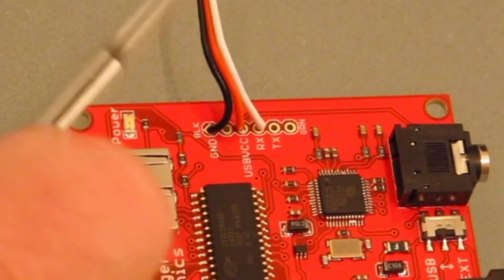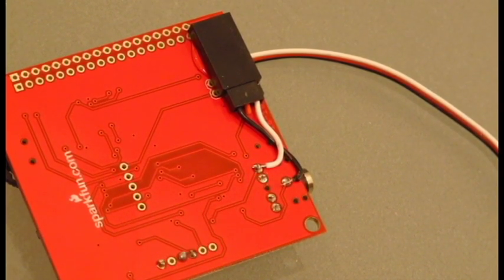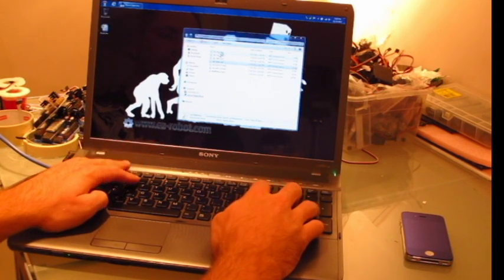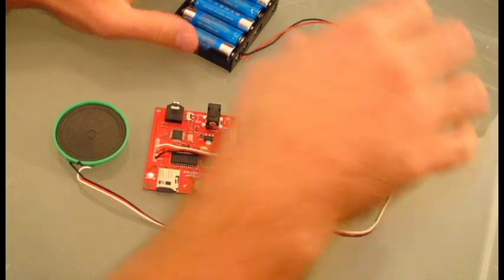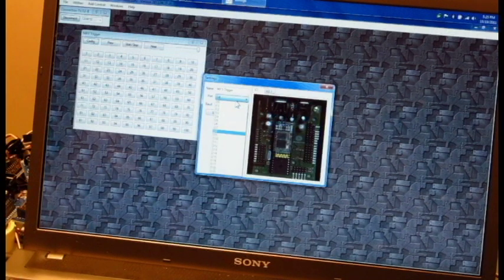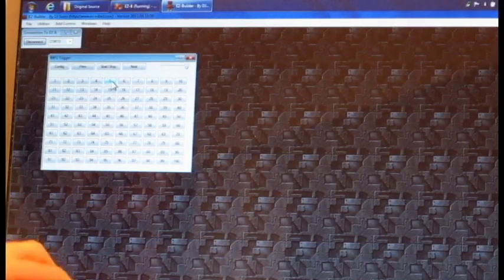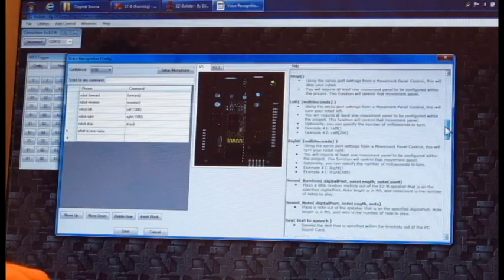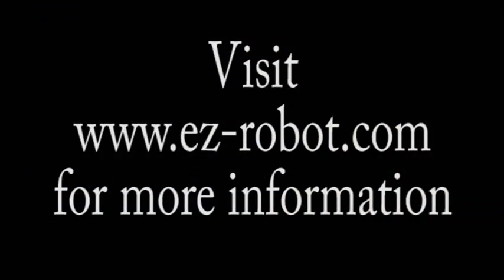SparkFun MP3 Trigger Robot Tutorial with DJ Sures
In this tutorial, DJ Sures shows how to connect a SparkFun MP3 Trigger to the EZ-B Robot Controller. He uses audio samples from his Wall-E for the demonstration